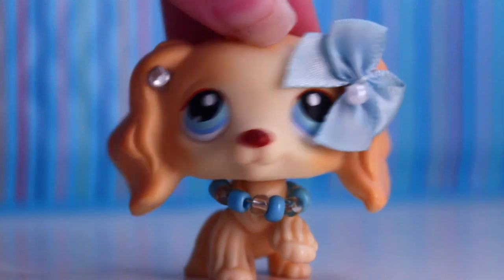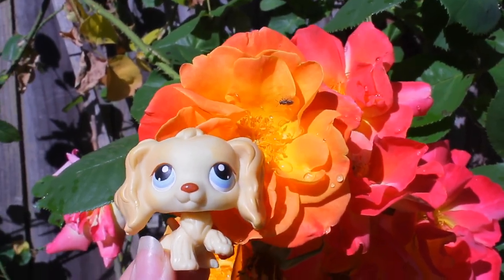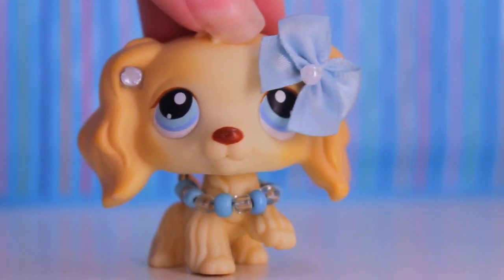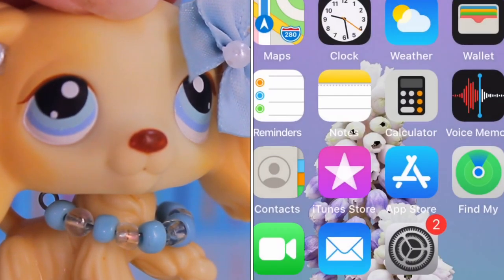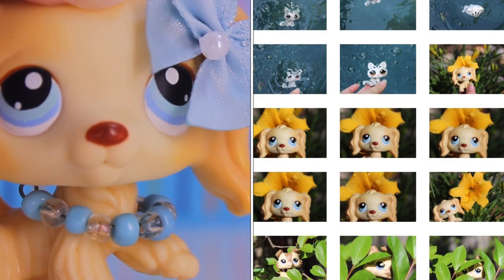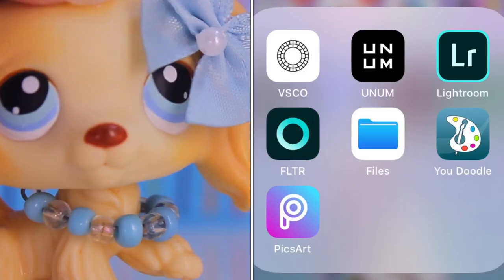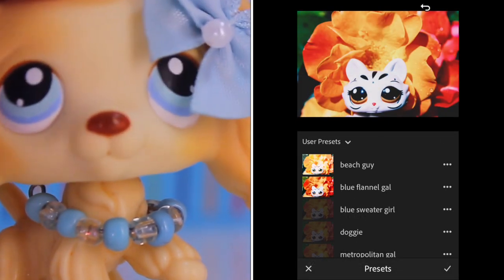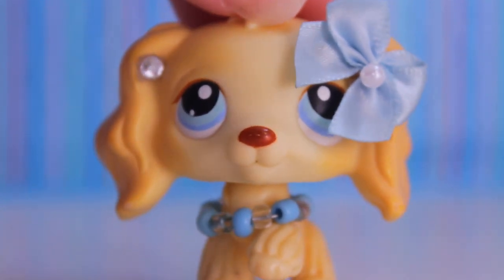How to Edit your Lps Photos + BTS Photoshoot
Hey guys welcome to a new video!
Girl I edited this thumbnail like 50 times lmao!!

LpsTube Amino: lps_so_perfesh

MOST COMMON QUESTIONS:
A: Canon Rebel T6

A: Vivavideo pro, imovie & videorama pro

A: I do not do shoutouts sowwy

Q: Can we trade?
A: At the moment I do not trade

Q: Can we collab?
A: Not unless I ask you

Q: Who made your intro?
A: Busy Pawz

LOVE YA
~PERFESH